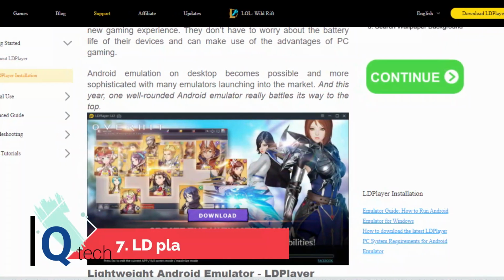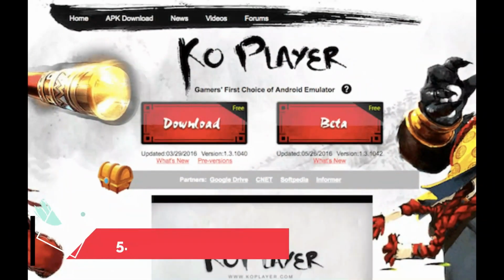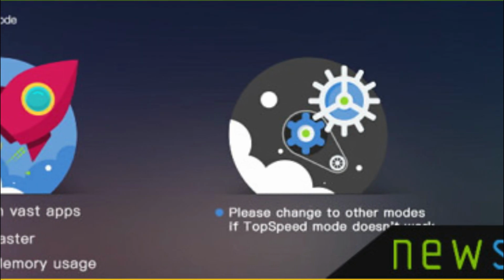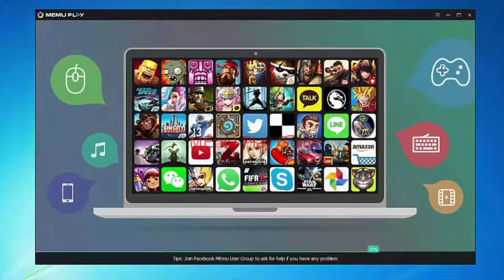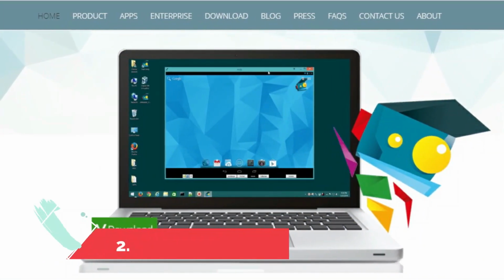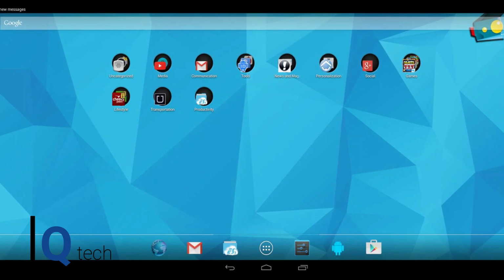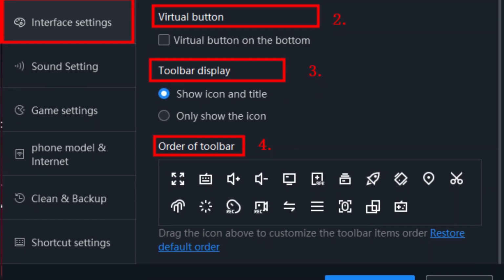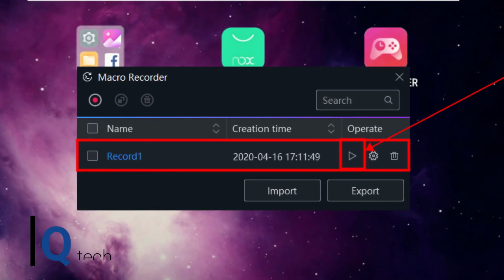Top 7 Best Android Emulators For PC!!! | 2021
hey guys welcome to another video on this channel. in this video i'm going to talk about top 7 best android emulators for PC!
in this video i use text to speech generator, if you like to use it, i have a tutorial about which generator that i use click on the link for tutorial
and I use Filmora video editing software to make my channel video if you like , I have tutorial about how you can download Filmora video editing software and about how to remove it's watermark, click on the link for tutorial